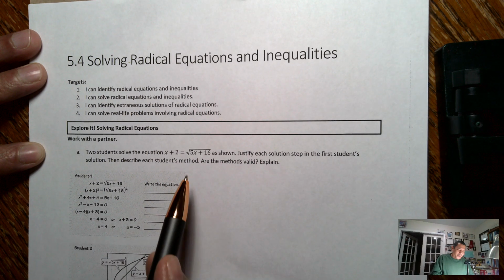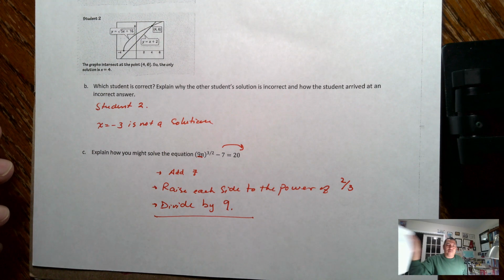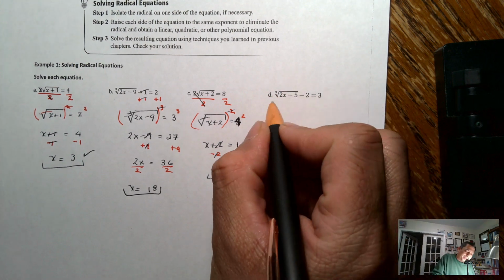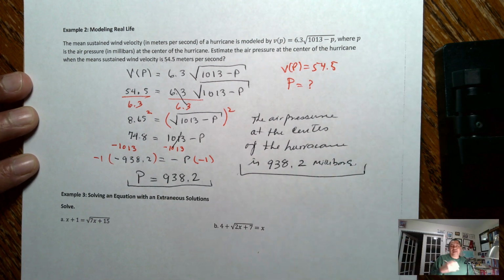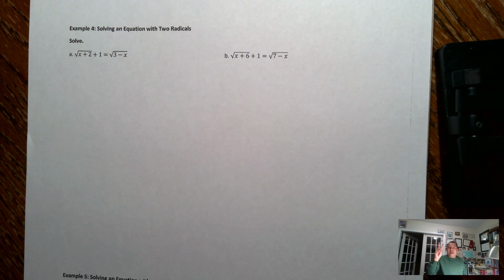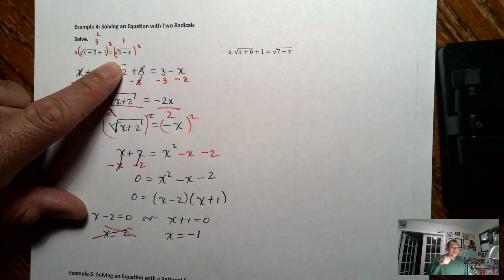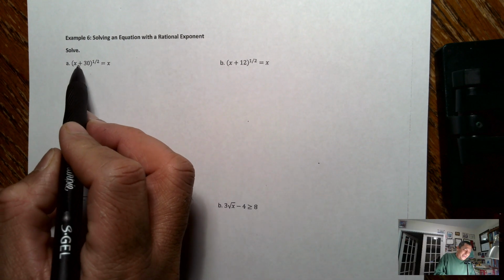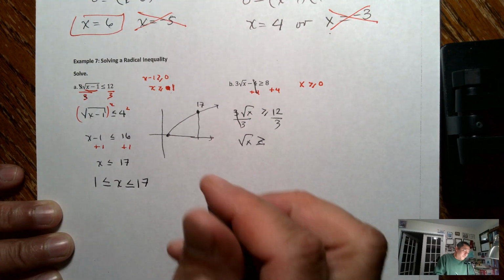Section 5-4 Solving Radical Equations and Inequalities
Notes for the section 5-4 of Solving Radical Equations and Inequalities